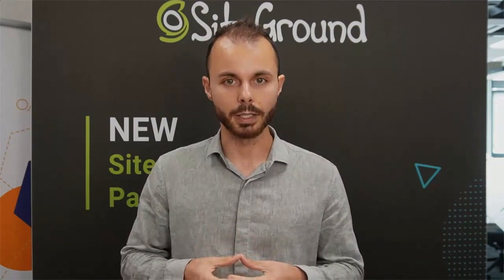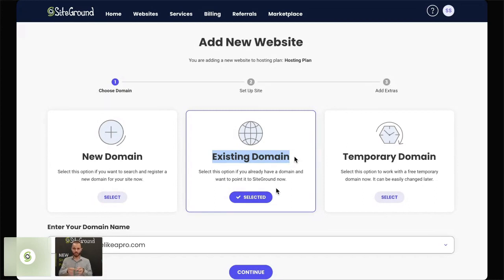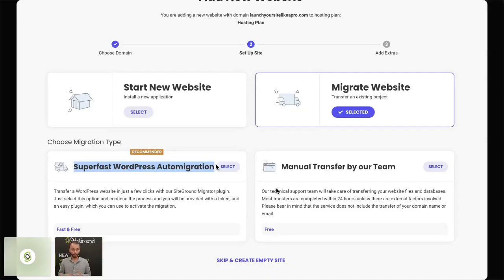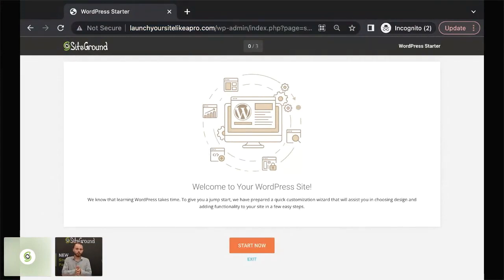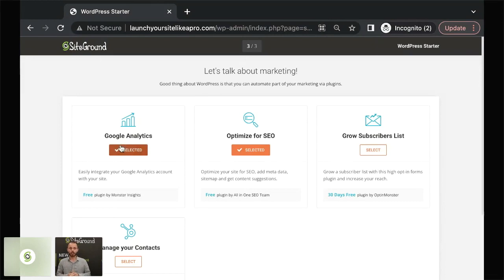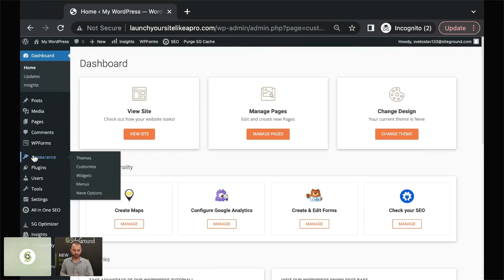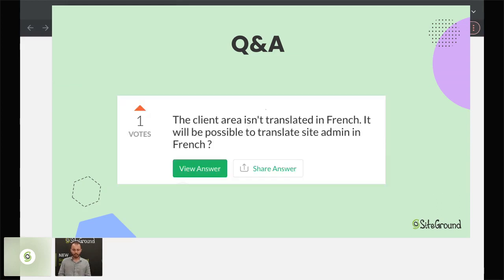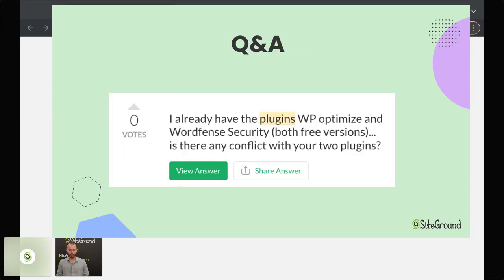Launch Your Site Like a Pro | Beginner's Guide/Webinar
Have you ever wondered how to start your website? Svetoslav Stamatov, Customer Care Manager at SiteGround, takes us through the journey of  Client Area Setup Wizard and show how easy it is to take off your online journey with SiteGround!

0:00 Intro
2:17 Accessing Your Client Area
5:53 Setup Wizard
19:22 WordPress Dashboard Setup of Themes, Plugins, Addons
33:23 Q&A Sessions

[USEFUL INFO]
SiteGround Optimizer Plugin